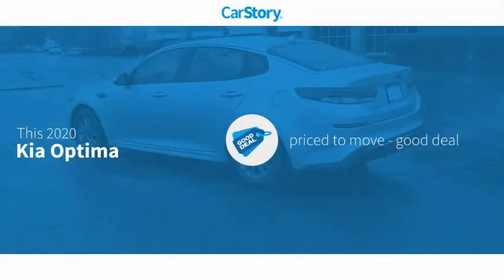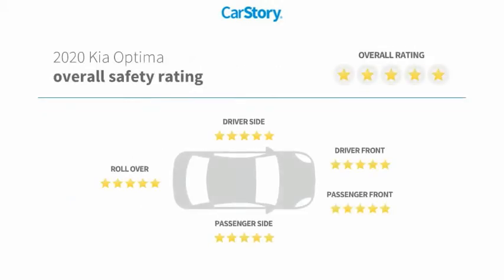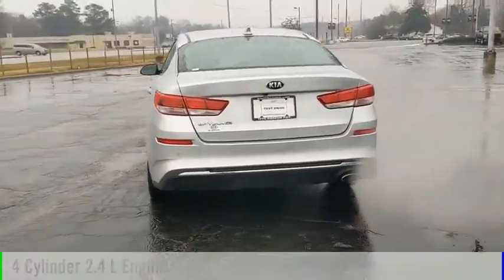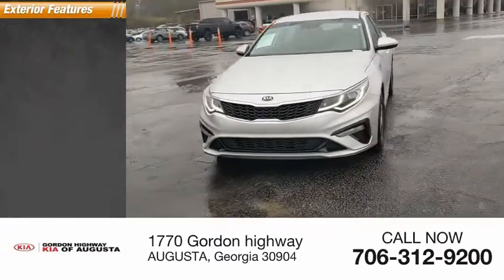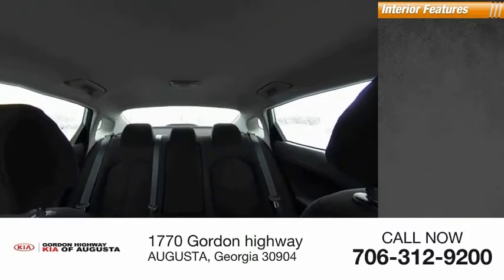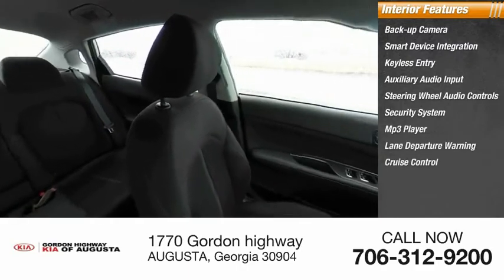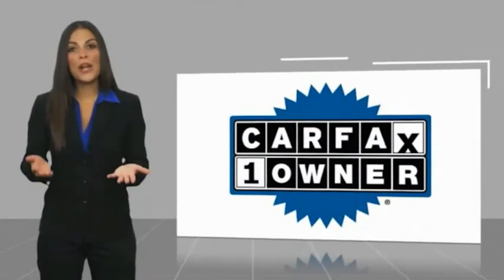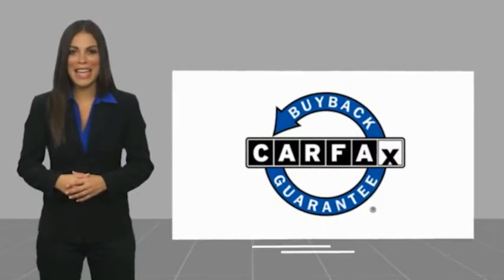2020 Kia Optima K8361B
2020 Kia Optima LX